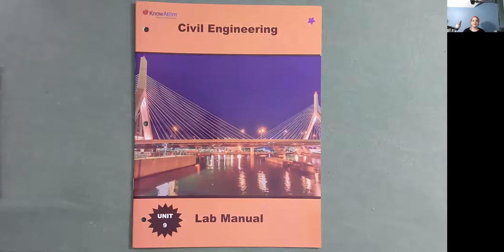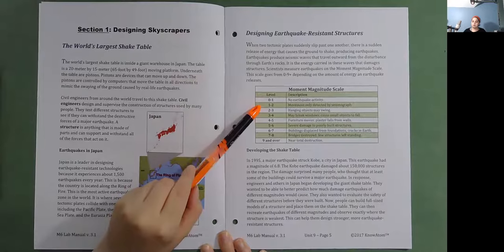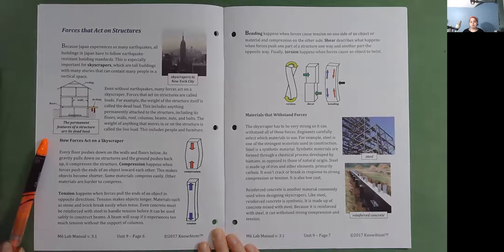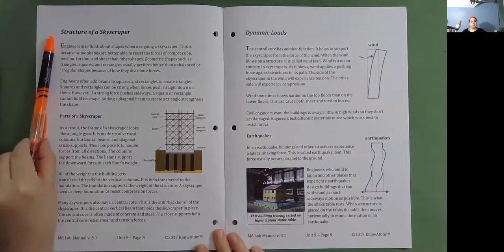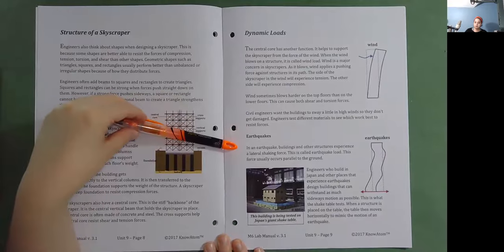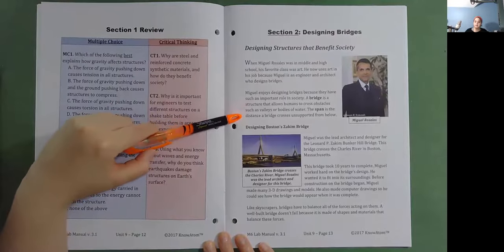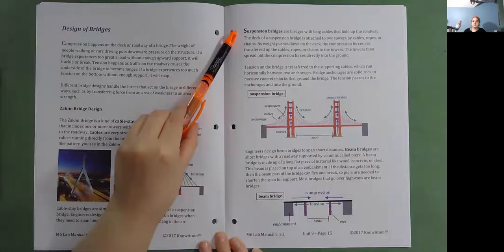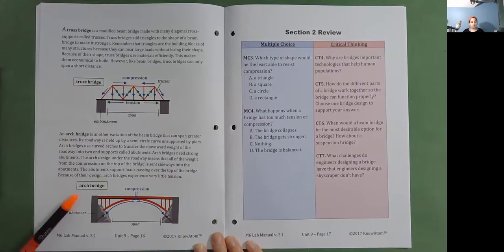Civil Engineering Read-Along